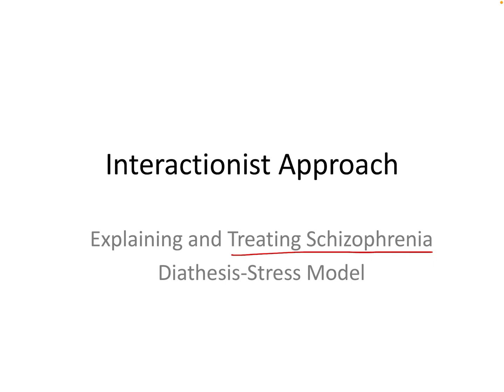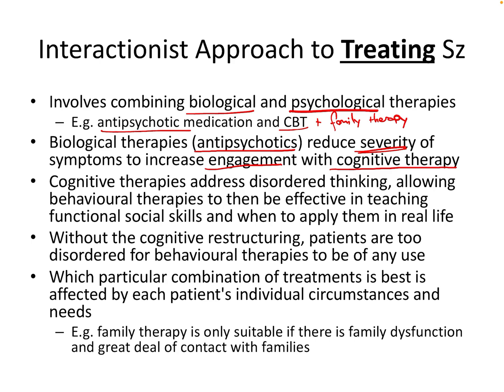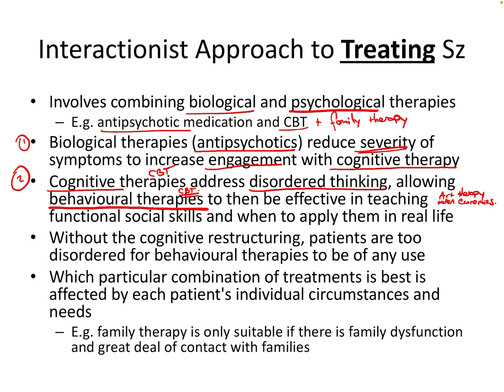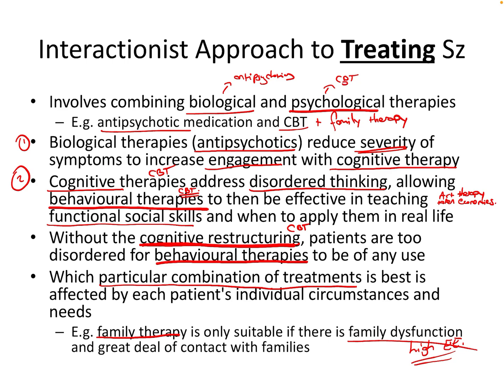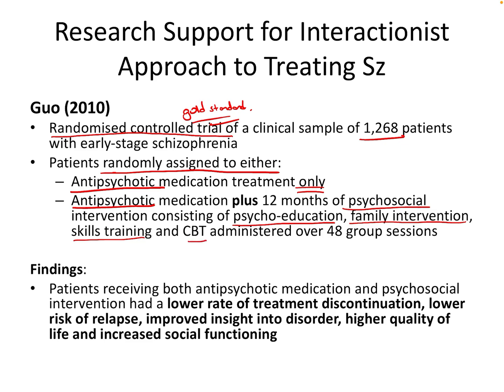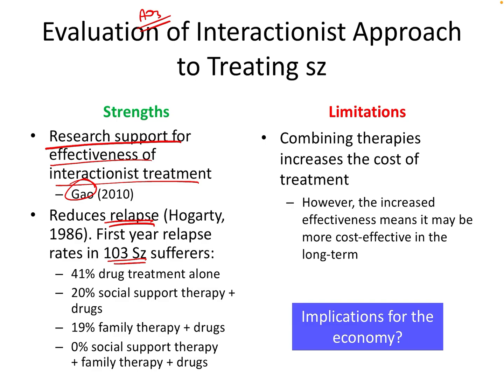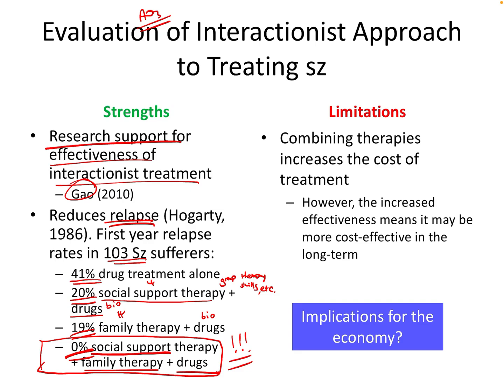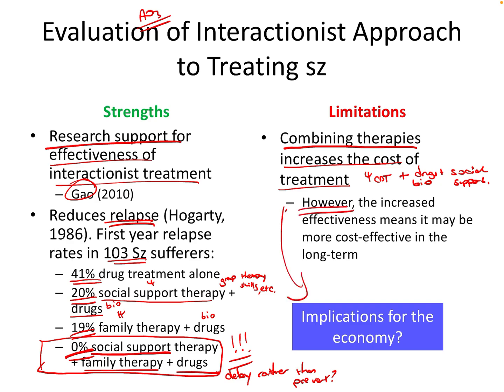Interactionist Approach to Treating Schizophrenia